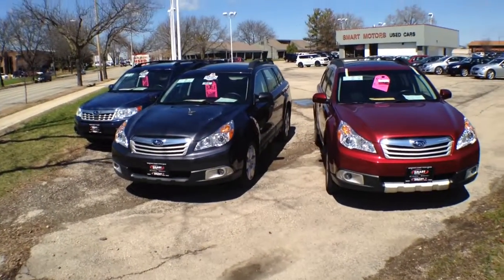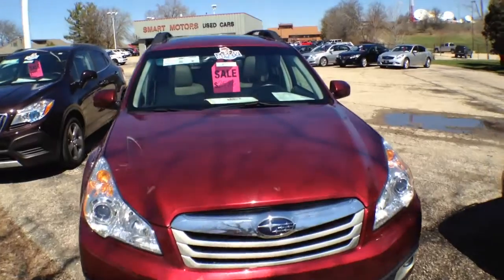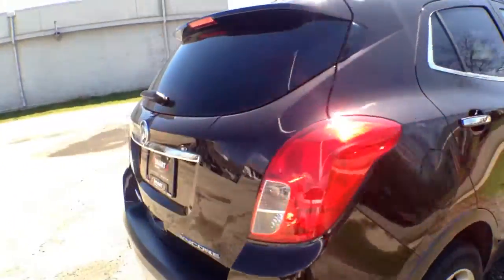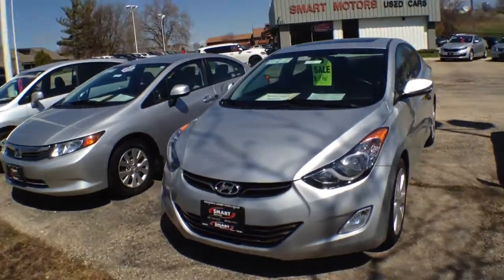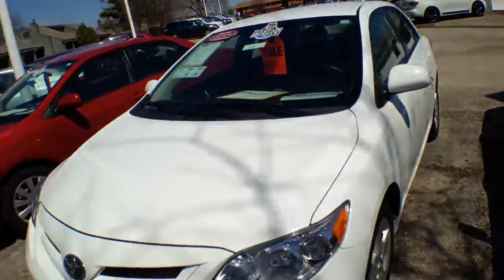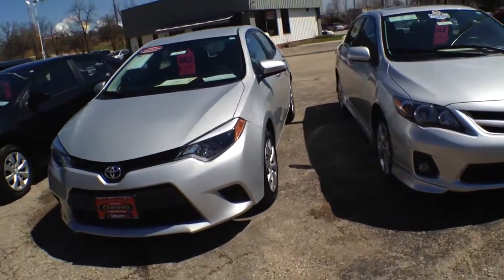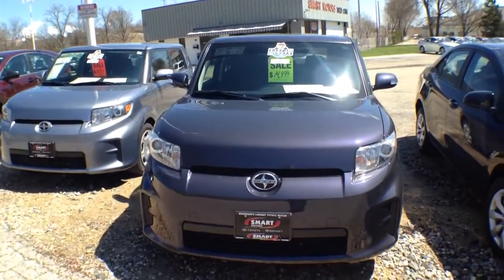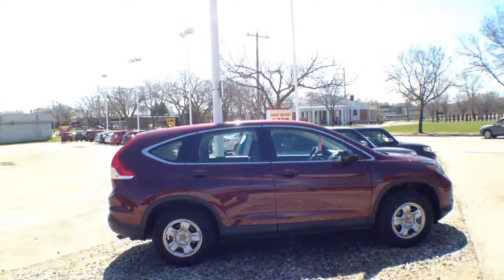Used Subaru Outback for sale Madison WI 53711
Get a great deal on a used Subaru this weekend at Smart Motors Main Used on Odana Rd madison wi